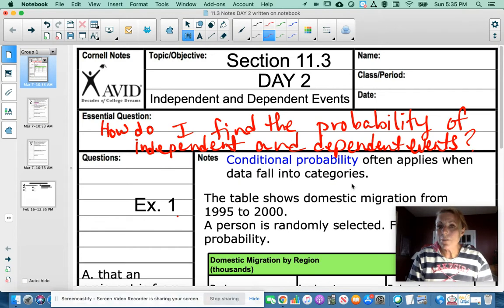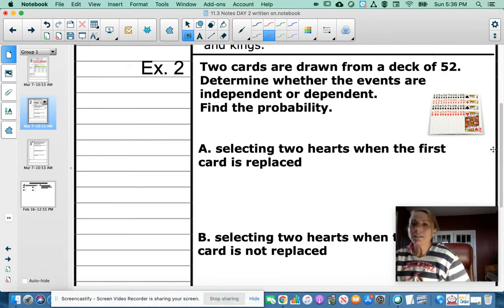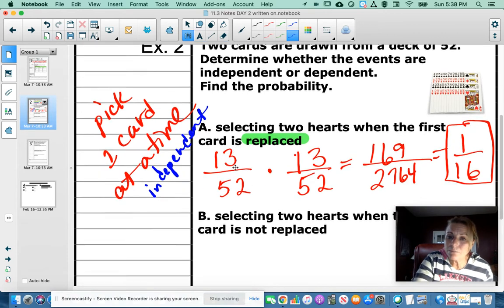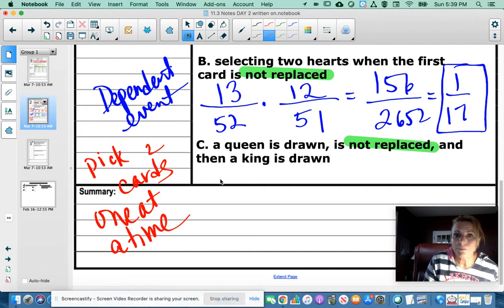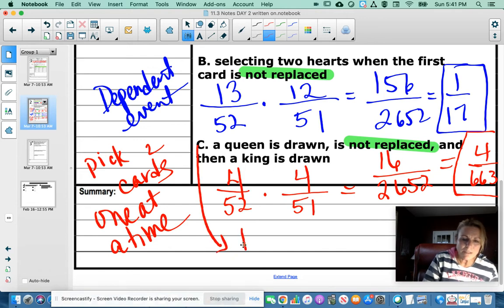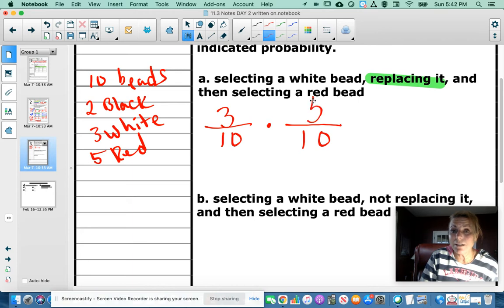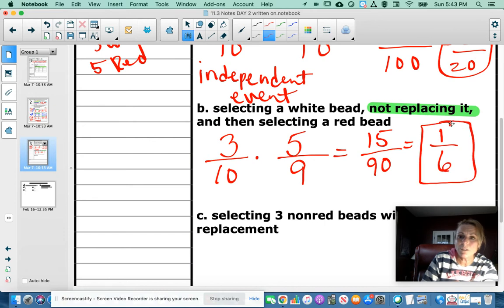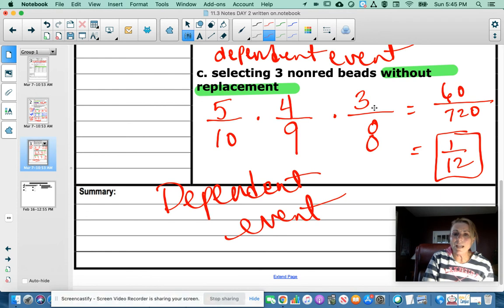VIDEO 11.3 DAY 2: INDEPENDENT AND DEPENDENT EVENTS